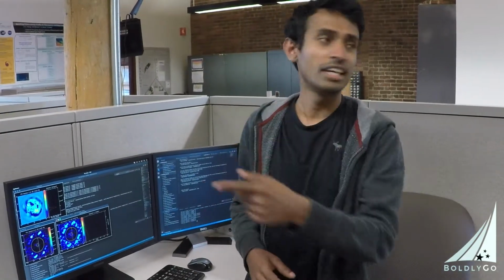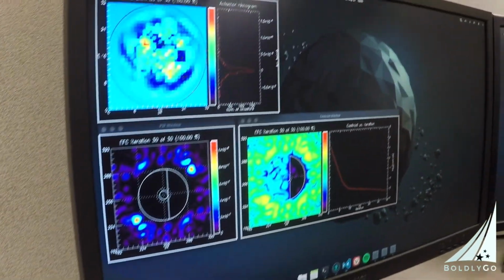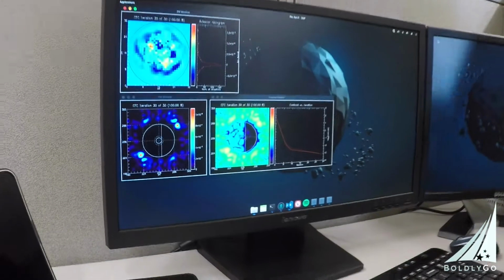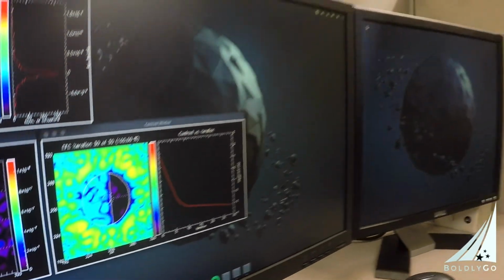SpaceBites 04: Imaging Exoplanets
In this episode of SpaceBites, Supriya Chakrabarti and his team at UMass Lowell discuss the evolution of PICTURE, and how it is staged to support Project Blue in the discovery and imaging of potentially habitable exoplanets in Alpha Centauri.